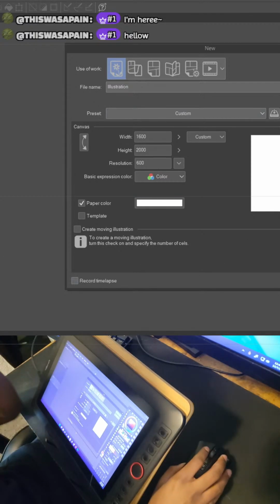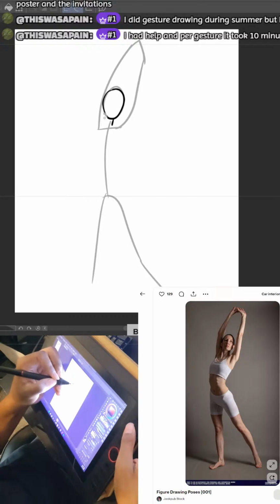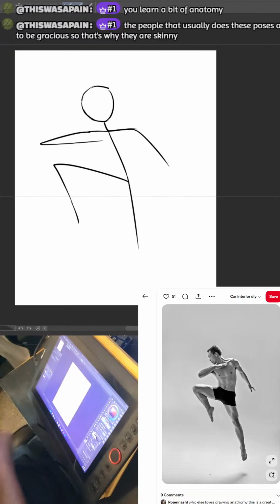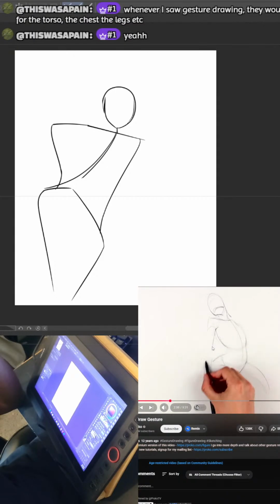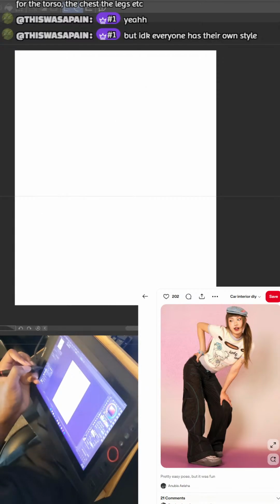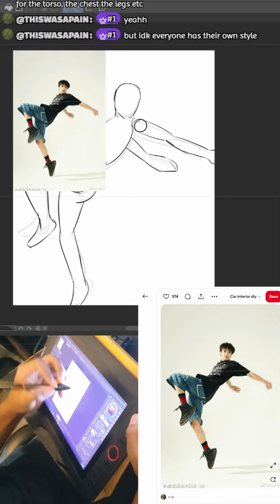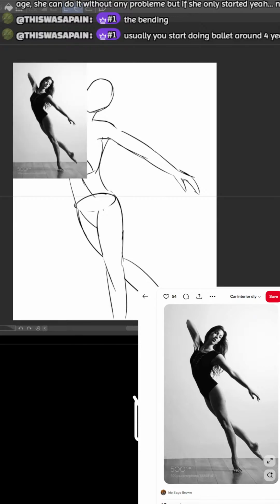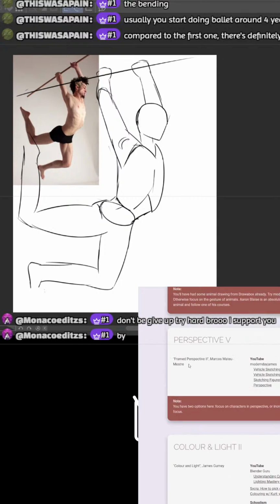Streaming until I get better at drawing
Hello every nyan, welcome to my stream. I just started streaming! And trying to document getting better at drawing :)